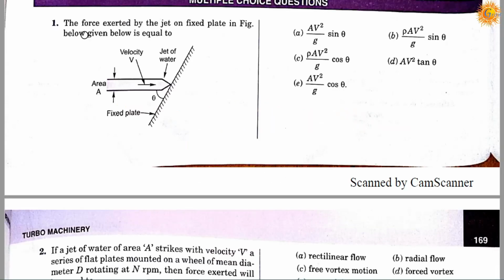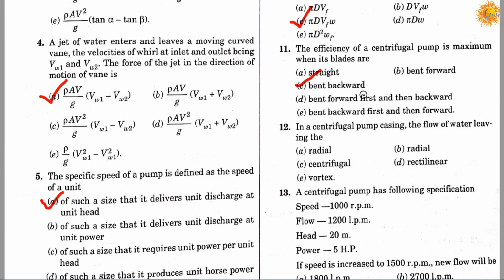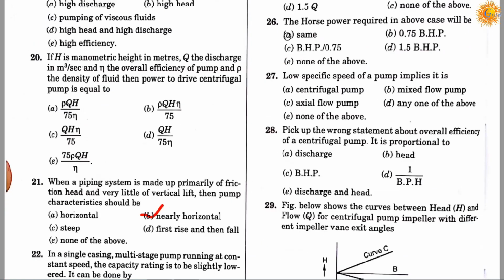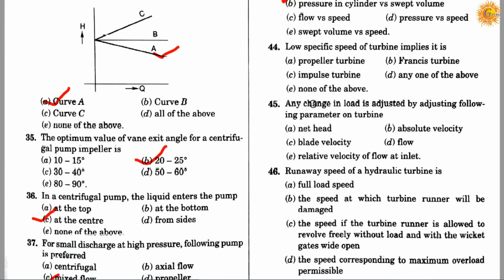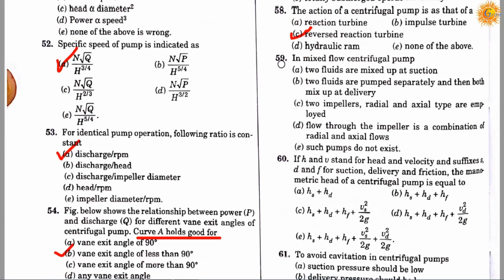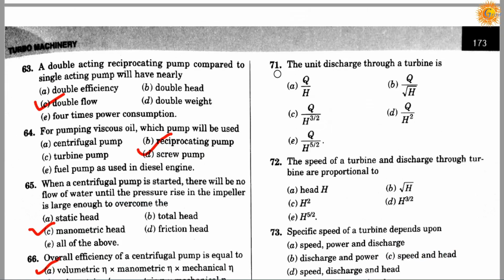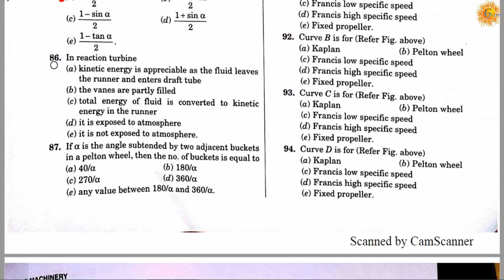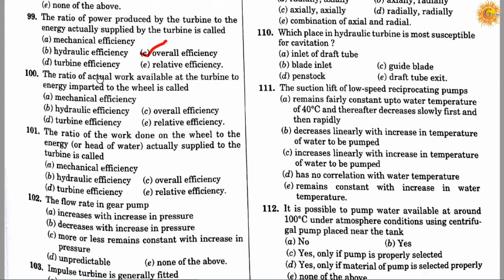5000MCQ Turbomachines IES SSCJE RRB GATE ISRO DMRC ACF PSU UPSC MCQ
NOTE: All videos for quick reviw of all subjects .
ISRO GATE IES RRB SSCJE  DMRC BARC Mechanical engineering MCQ
this is mcq of Turbo Machines   video -1

go to play list of the channel " 5000 MCQ Mechanical Engineering " .